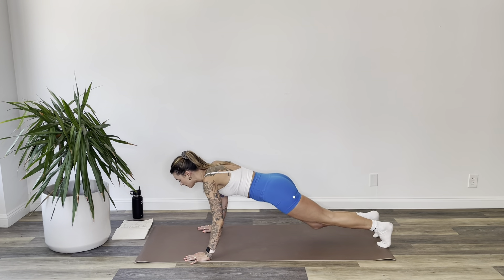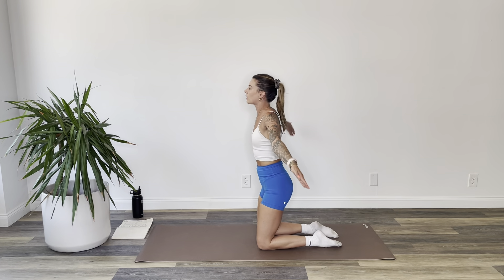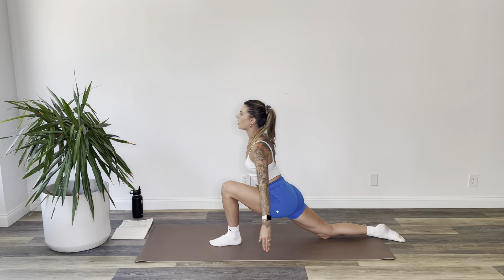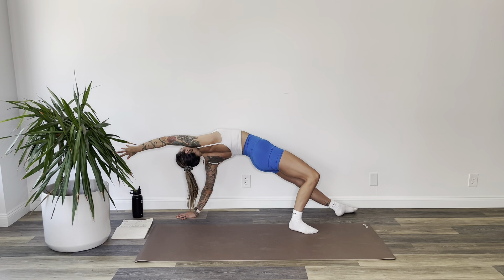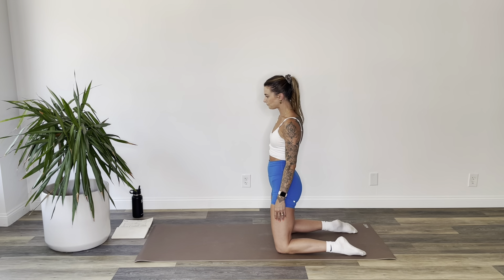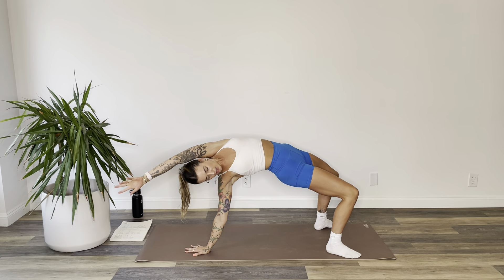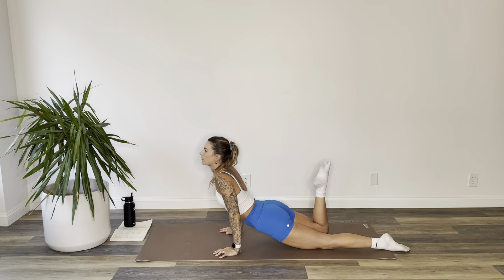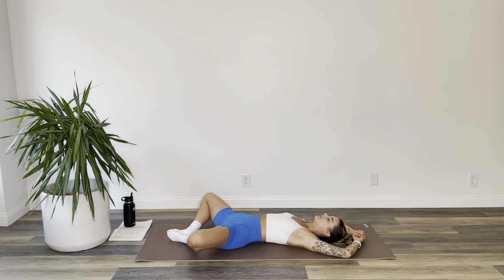Yoga for moon day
In traditional Yoga formats such as Ashtanga, we don’t practice on moon days because the body is often more energetically and emotionally charged, but not physically grounded.

In this 40 minute moon day flow, I will guide you through a series of slower movements and longer holds in an effort to tune into the frequency of the body and breath.

This is great practice to do before bed as it will wind you down for a good nights rest!